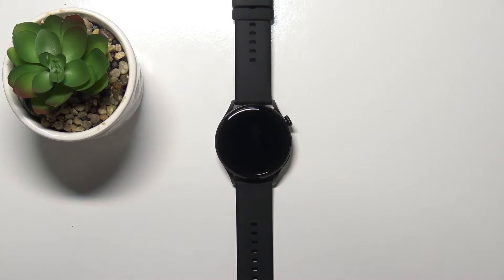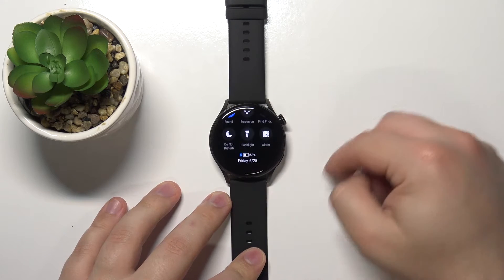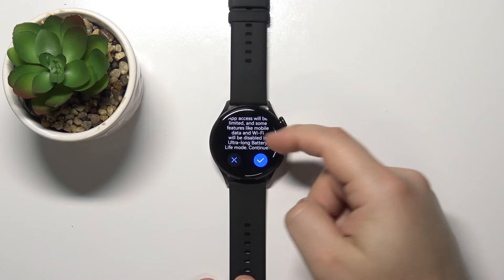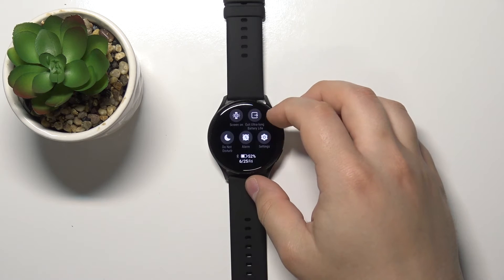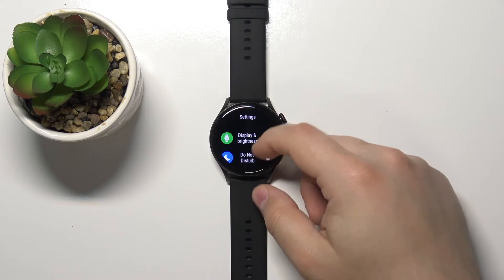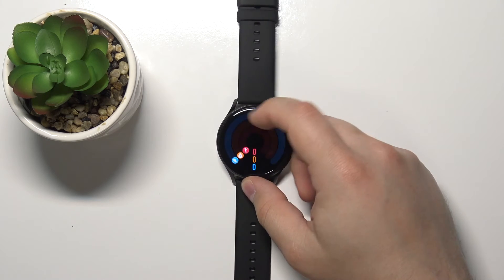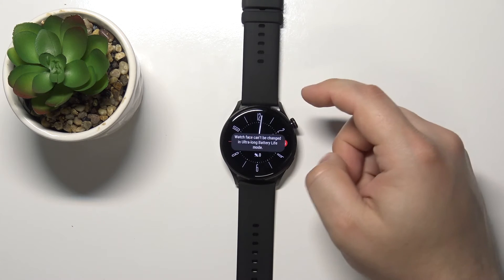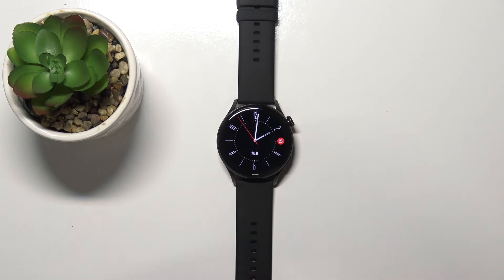How to Activate Power Saving Mode in HUAWEI Watch 3 – Enable Battery Saver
Learn more info about HUAWEI Watch 3:
Do you want to check out how to smoothly enable power saving mode in HUAWEI Watch 3? Interested in how to allow battery saver in HUAWEI Watch 3? We would like to present the tutorial, where we explain to you how to successfully activate power-saving mode in HUAWEI Watch 3. If you wish to extend battery life in your Huawei smartwatch, find out the presented tutorial and learn how to get access to the battery settings and enable power-saving mode in HUAWEI Watch 3 successfully. Let’s follow the video guide and use your Huawei with a battery saver every time when you need it. Visit our HardReset.info and get many useful tutorials for HUAWEI Watch 3.

How to save power in HUAWEI Watch 3? How to activate battery saver in HUAWEI Watch 3? How to enable battery saver HUAWEI Watch 3? How to enable low power solution in HUAWEI Watch 3? How to use power saving mode in HUAWEI Watch 3?